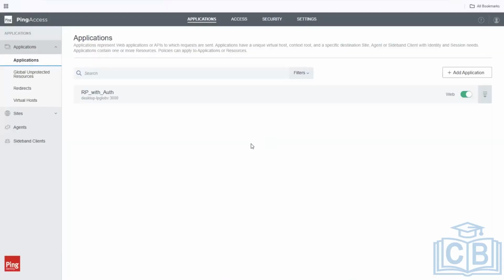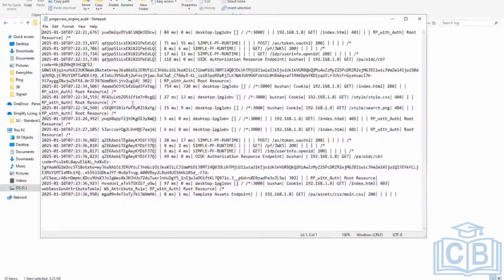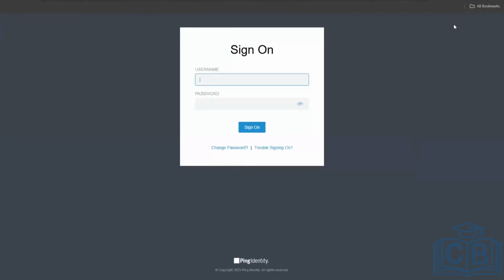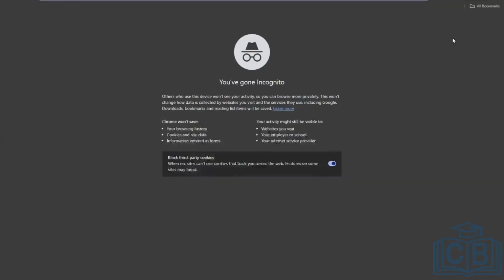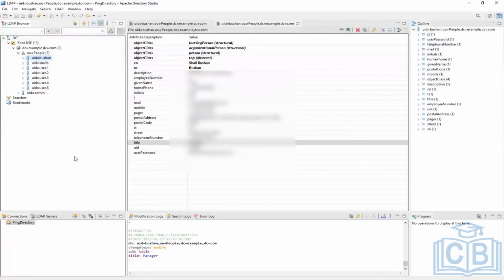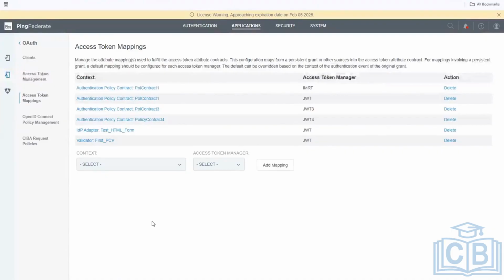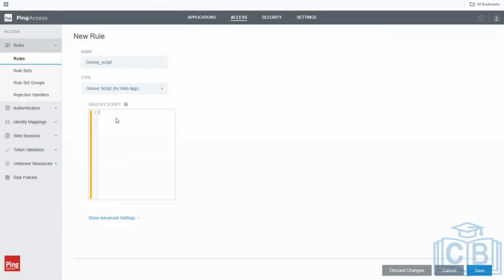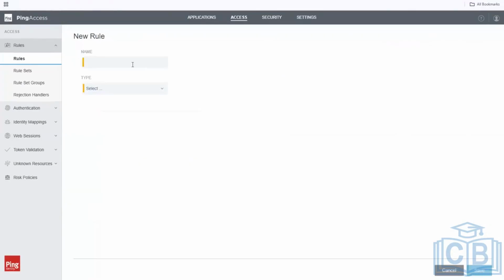Types of Rules in Ping Access | Ping Access Online Classes | Ping Access Course | CyberBrainer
📺 YouTube Channel for CyberBrainer

 ✨ Here are some Ping Access modules to check out: 👉 Installing applications in Ping Access 👉 Configuring Ping Access 👉 Setting policies in Ping Access 👉 Setting access rules in Ping Access

 🎯 What You Will Discover in This Video:
📖 Overview of different types of rules in Ping Access
🔑 How rules support authorization and authentication flows
⚙️ Step-by-step rule creation and configuration
🛡️ Real-world use cases of rules in securing applications
📁 Examples of policy enforcement with rules
🚀 Tips to prepare for Ping Access Online Training

 💡  CyberBrainer's Ping Access Online Training will give you the hands-on experience you need to be ready for a job in Identity and Access Management (IAM).

Explore More